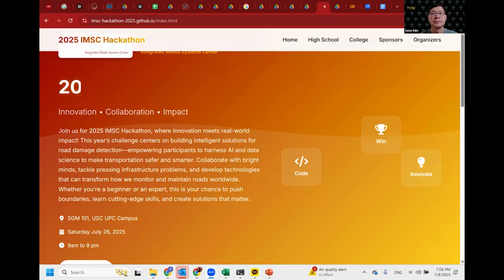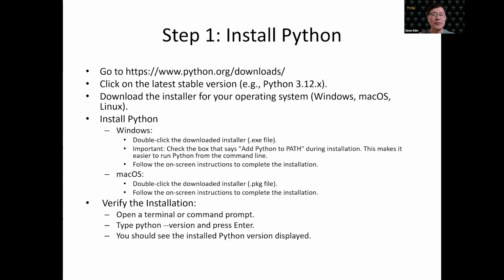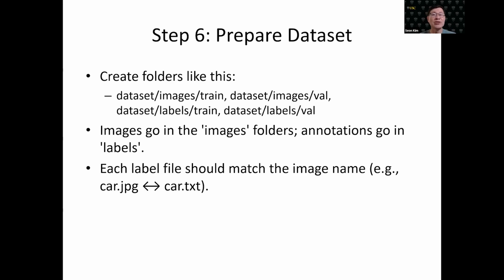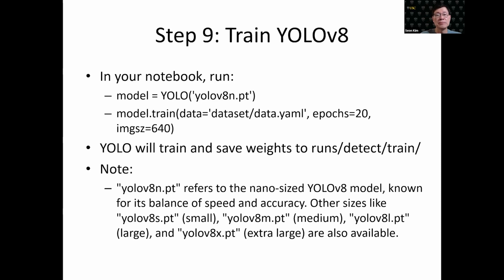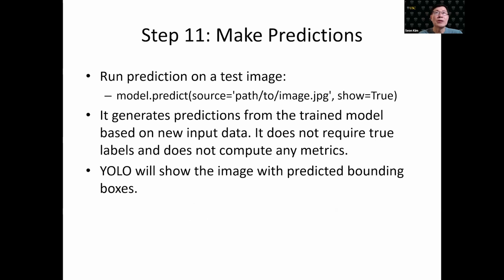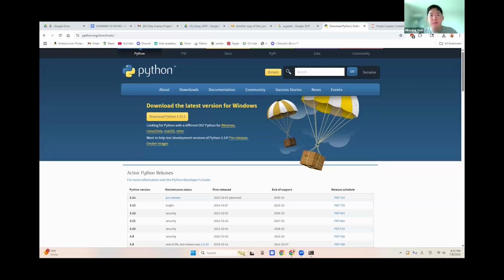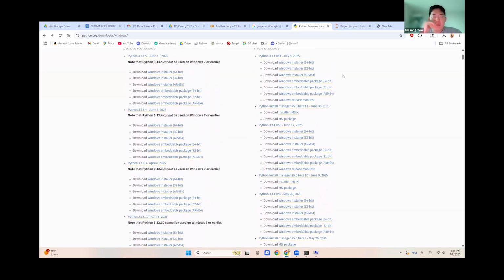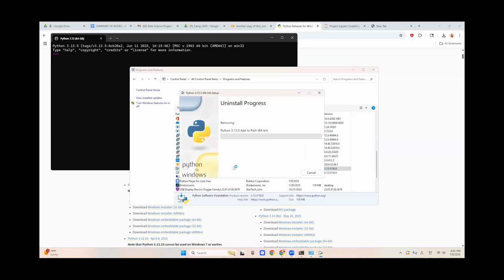[KD Data Science Summer Camp] Lecture 6